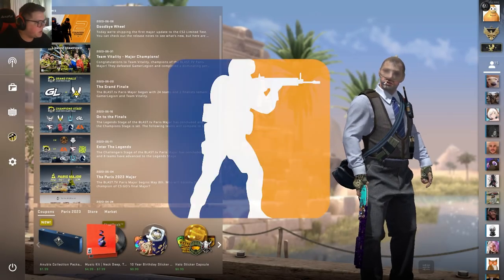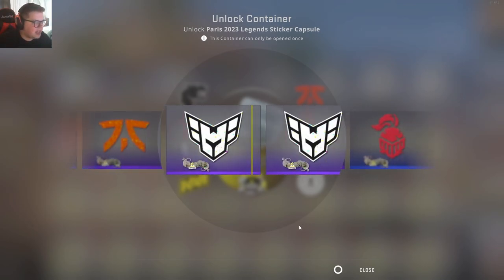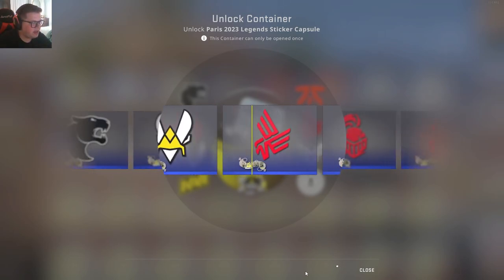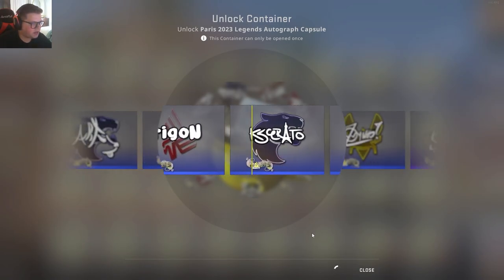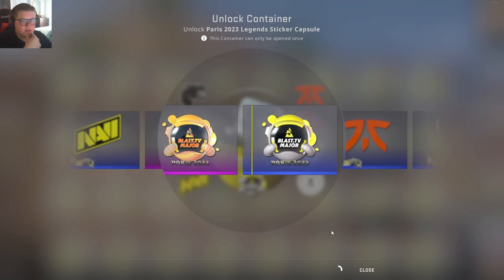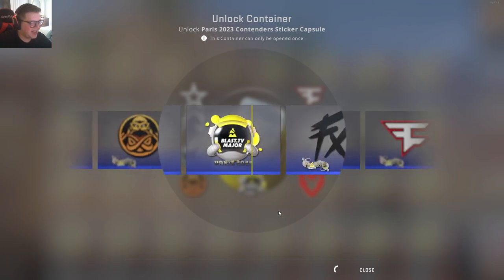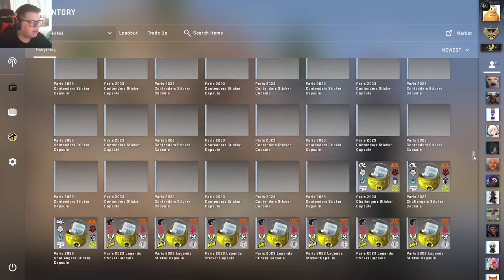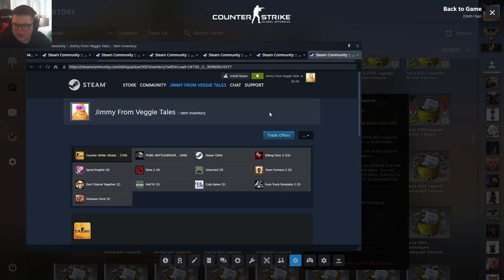100$ Paris Sticker Capsule Opening (CSGO - Sticker Sale is HERE!) PART 1